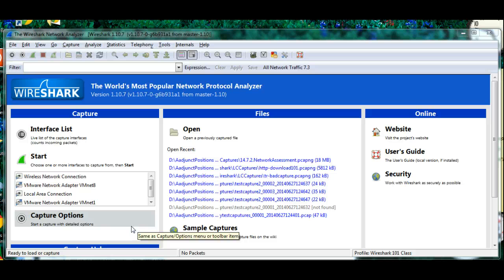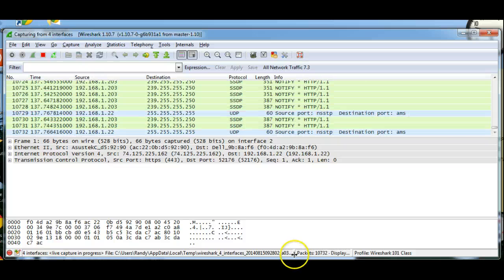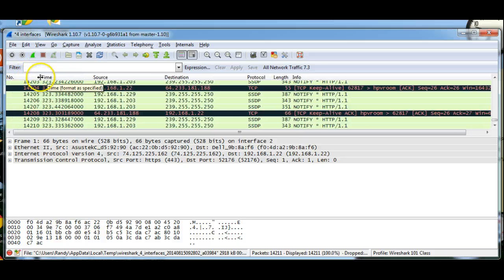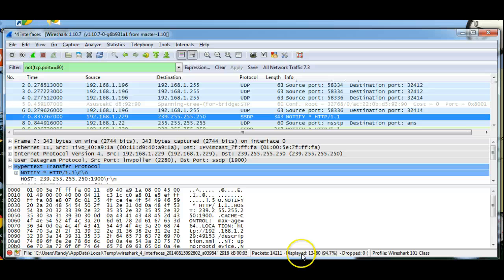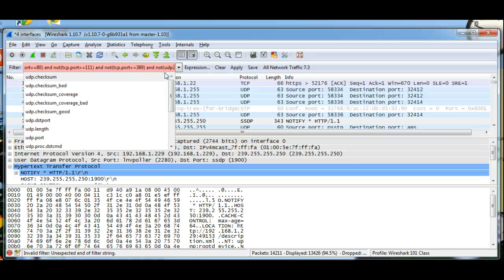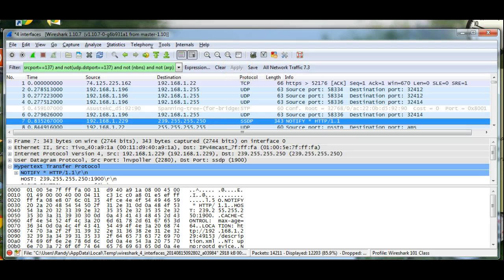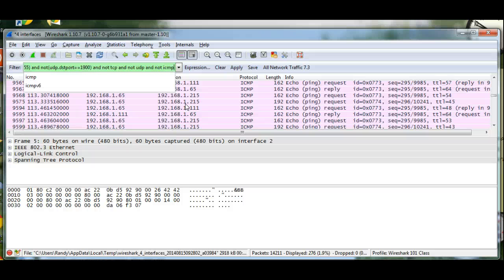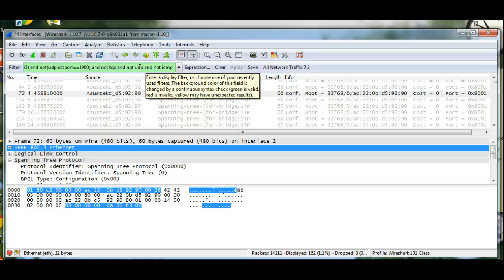HL5: Wireshark Network Assessment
Wireshark Network Assessment